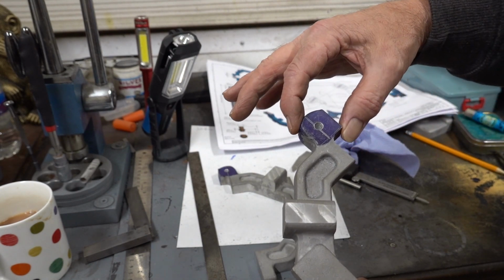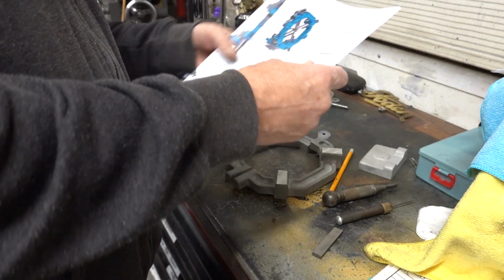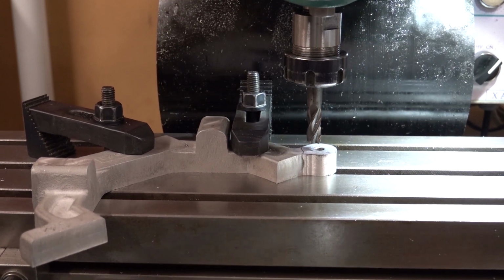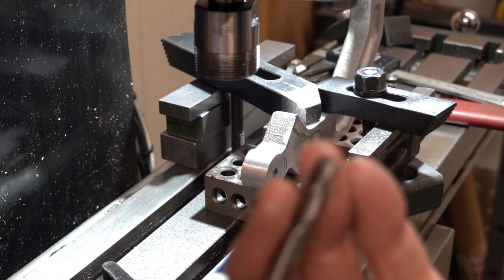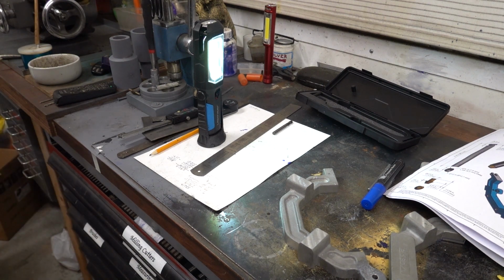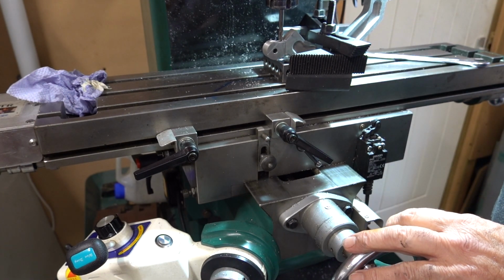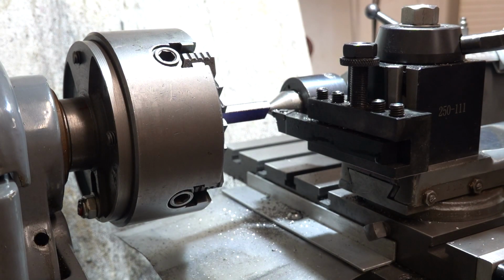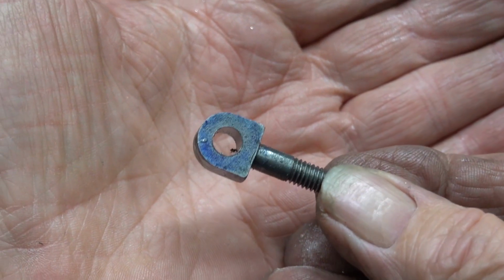Part 2 Hemingway kits large bore lathe steady rest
This is part 3 of the hemingway kits lathe steady rest. So far all i have received is negative comments on this build. Not sure why as i thought it was going quite well.The whole playlist is here.